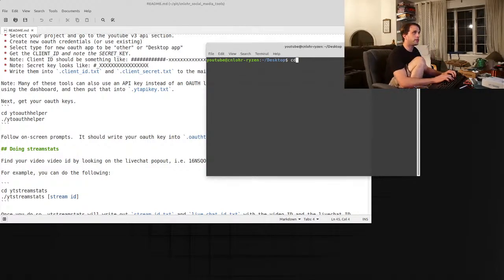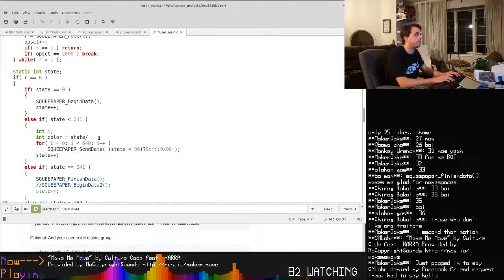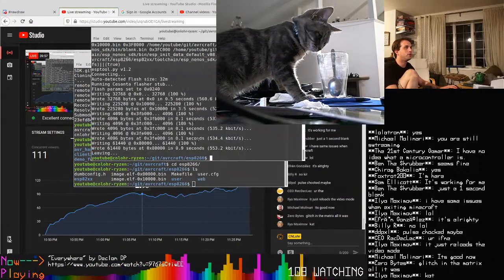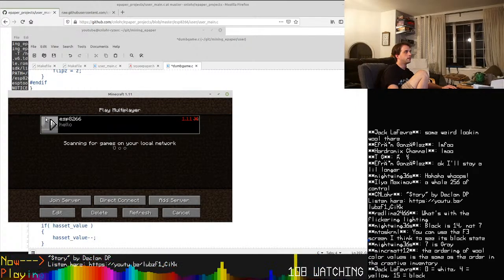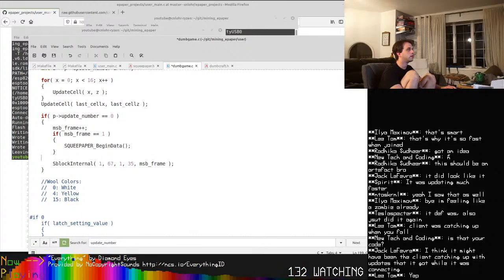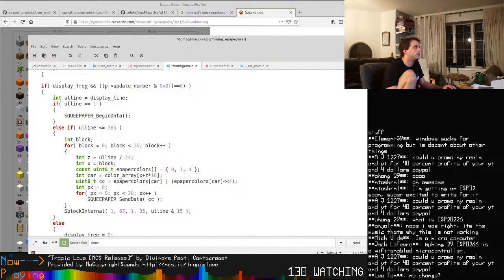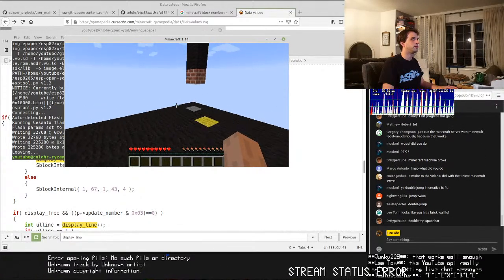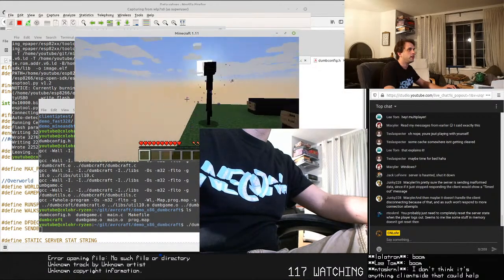Playing with Minecraft on an ESP8266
And gonna see if we can get an ePaper display in the mix.

Parting Ways · Waimis
Tobu - Calling
Tobu - Melomania
Tobu - Colors
Tobu - Cacao

- for NCS tracks, all other tracks are included in livechat playback.